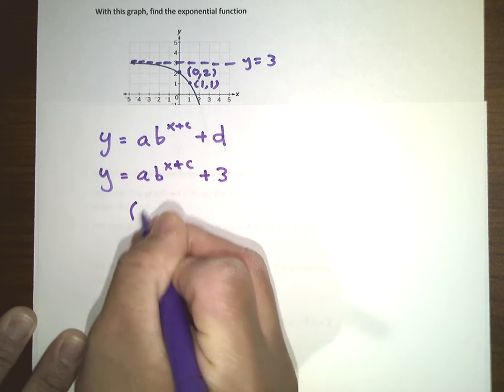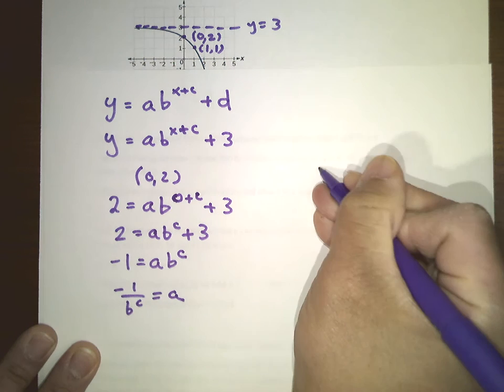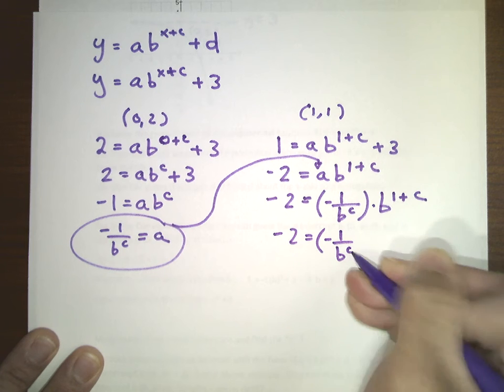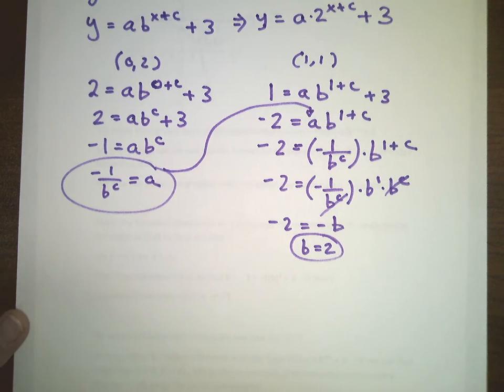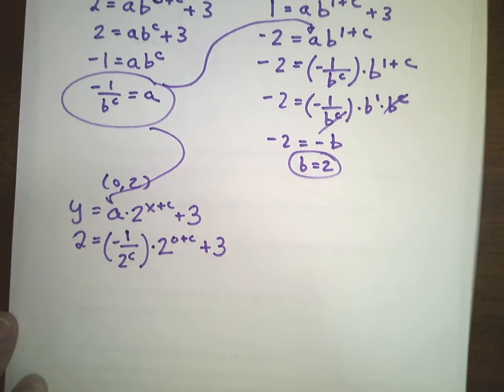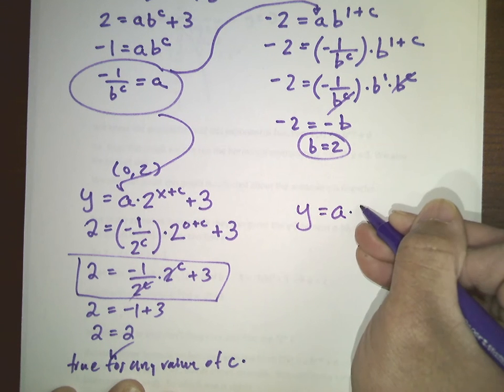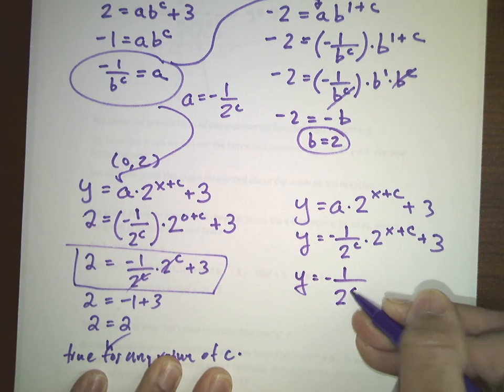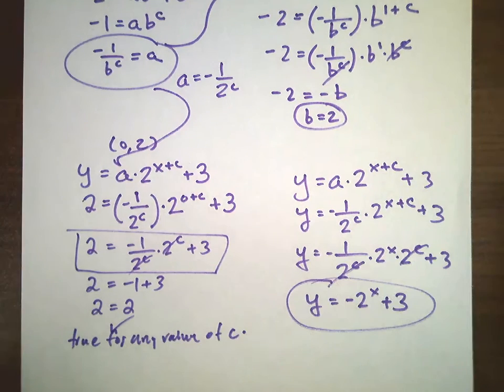Finding an Exponential Function from a Graph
Viewer submitted question about finding an exponential function from a graph.